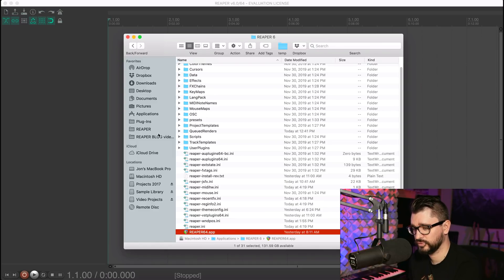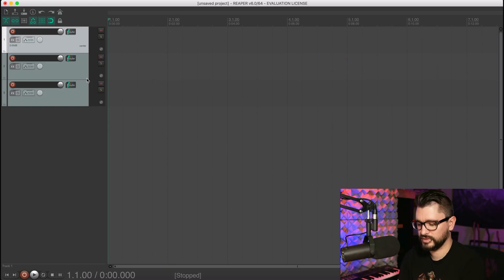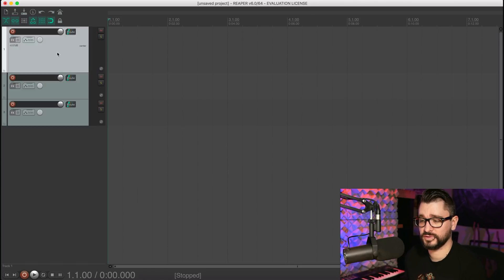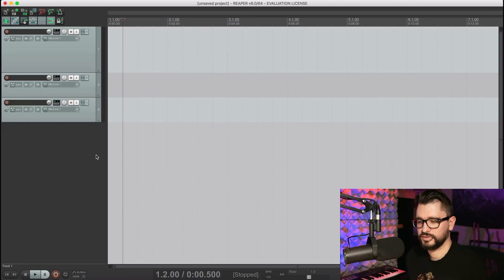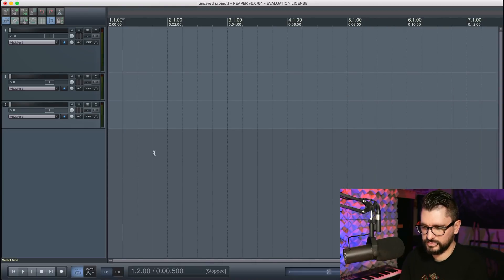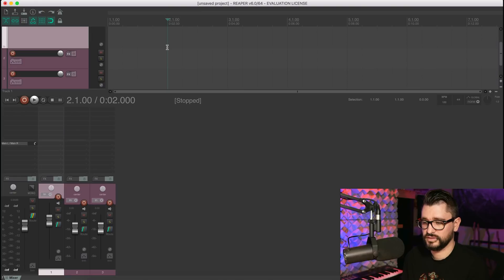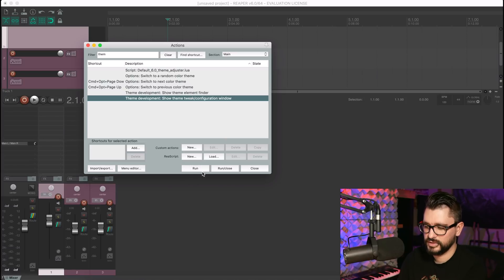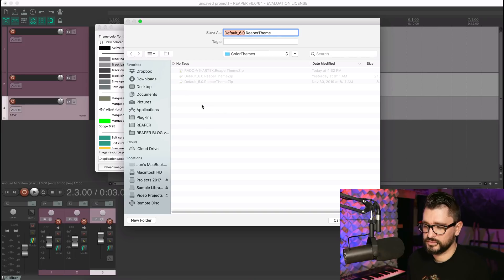REAPER version 6 FAQ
REAPER version 6 has officially released and in this video I'll be answering the most common questions I've seen over the past couple days.

Do I need to pay for this update?
Reaper licenses last for 2 full versions.
if you bought reaper during the 4.x or earlier, yes you need to buy again to use 6.
if you bought after 5.0 release then you're still good until v7 is released.

Where is the pan/routing/input on the TCP?
In the Default 6 theme some track elements are hidden until needed, or if visible in the mixer.
example - pan knob and routing button is hidden from TCP if mixer view is open
Monitor enable and input selector hidden until track is record armed
this can be changed in the Theme Adjuster script

Does updating overwrite your install / can I update and keep settings?
Assuming you have already backed up your system recently you should have no trouble updating reaper 5 to 6.
If you like you can install version 6 as a portable install which makes it completely separate and self-contained. In this case you will have to also install extensions and import preferences, keymaps, menus, etc

Can I still use other themes?
Older themes will need to be updated to take advantage of v6 features but otherwise should function exactly the same as version 5.
Most reaper themes are on the "Stash" and installed by drag & drop into the reaper UI.

How to change the appearance?
Inside of reaper there are two ways to modify the theme to your preference
In the action list you'll find "Script: Default_6.0_theme_adjuster.lua" (also in options menu under themes). This script adjusts the default layout and two other custom layouts, hidden track controls, track color scheme and other settings.
In the action list you'll find "Theme development: Show theme tweak/configuration window". In here you can change various colors related to items, grid lines, and fonts.
Don't forget to save as a new theme file after.